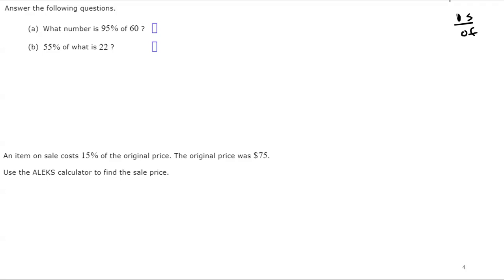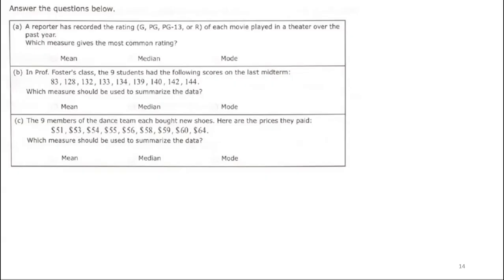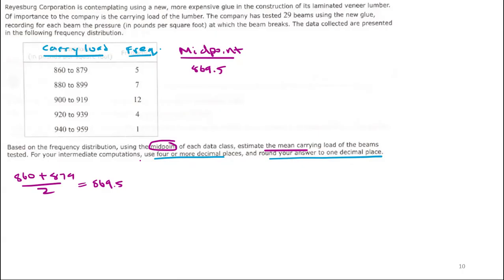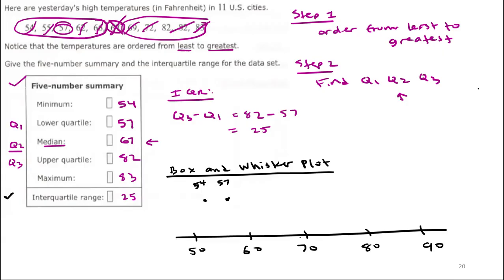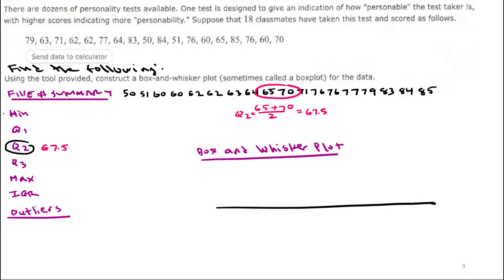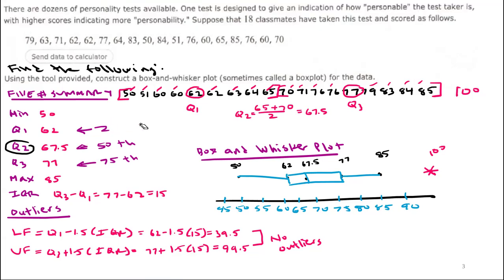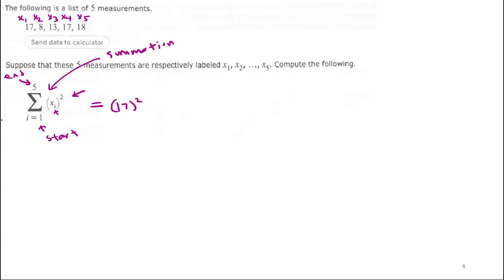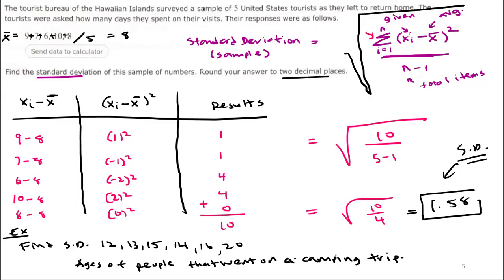Statistics: Standard Deviation & Box and Whisker Plots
Note on Slide 4: At time 4:25,
If the wording said "off", then follow exactly what the video said.
If the wording said "of", then do this: .15 x 75 = $11.25
Need to know how to do both ways.